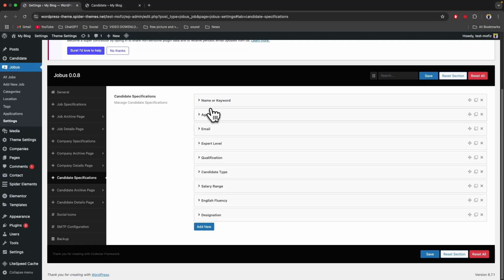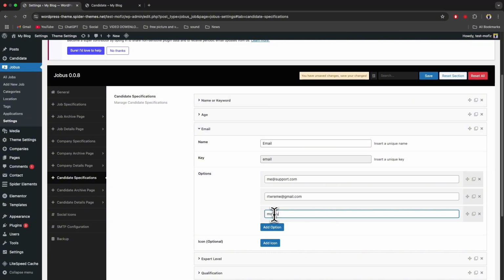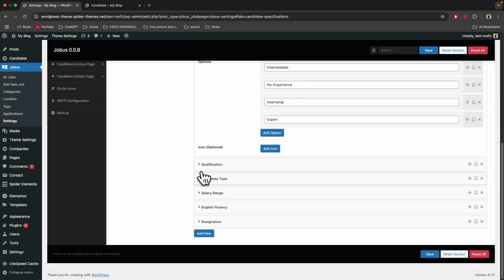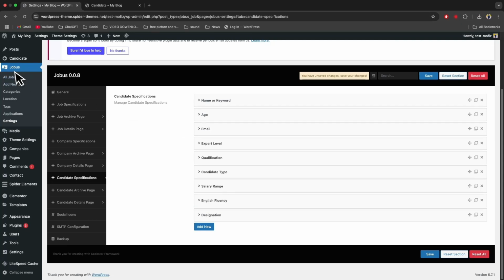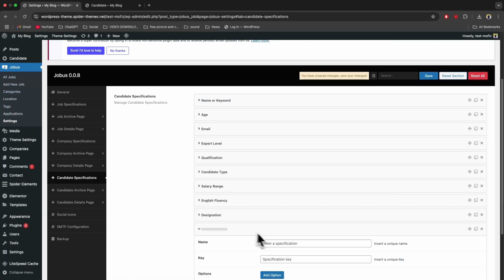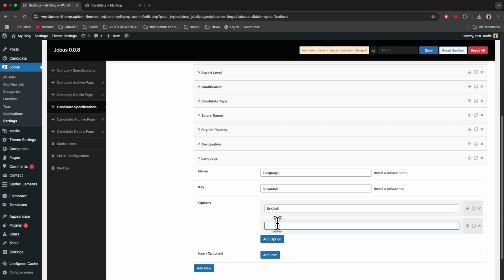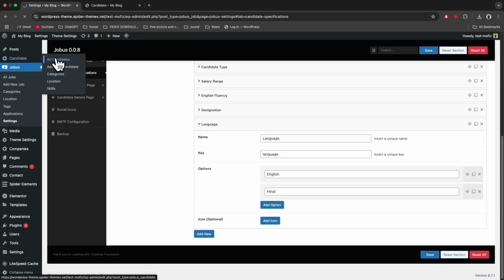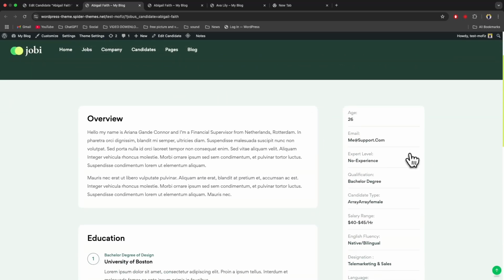How to Customize Candidate Profile | Elevate Your Candidate Profiles Today🚀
How to Customize Candidate Profile - WordPress tutorial by Spider Themes.

Ready to elevate your hiring process? 🌟 In this video, we’ll guide you step-by-step on How to Customize Candidate Profiles like a pro! 🚀 Discover insider tips and tricks to tailor every detail, from adding emails to editing specifications, ensuring each profile stands out. Whether you’re a recruiter or an HR professional, these techniques will empower you to optimize your candidate profiles effortlessly.

✅ Learn to navigate the Jobus dashboard
✅ Master customization settings for maximum impact
✅ Save and edit with ease to create standout profiles

Don’t miss out on transforming your hiring game! Watch now and take your recruitment to the next level. 🎯